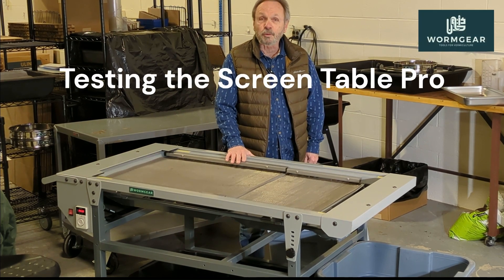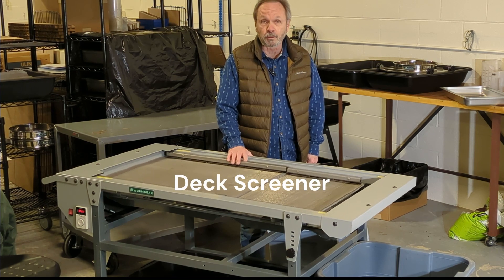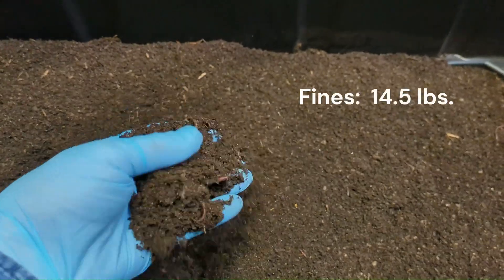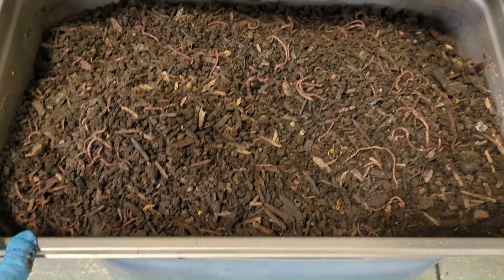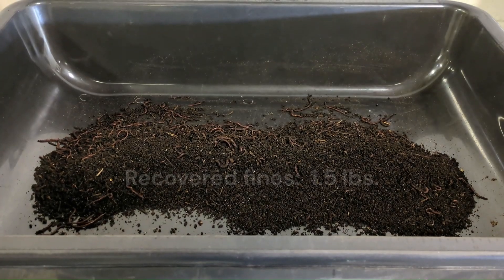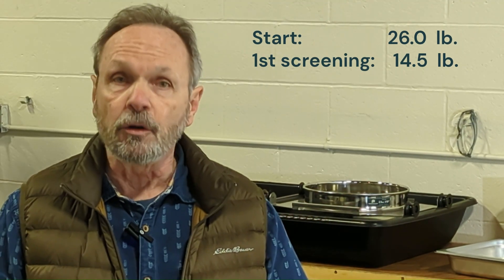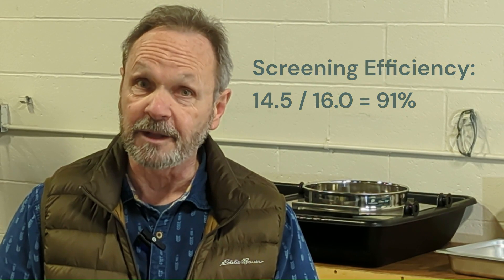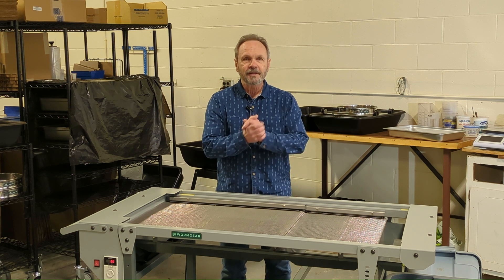Screen Table Pro: Innovating Worm Farming Efficiency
Introducing Screen Table Pro – The Ultimate Sifter for Vermicastings, Worms & Cocoons!

In this video, our founder and chief engineer, Dan Lonowski, takes you in his workshop to demonstrate the Screen Table Pro in action.

This vibratory screening table is designed for mid-scale commercial vermiculture operations, improving efficiency and reducing labor costs at the most time-consuming part of your worm farming process: sorting and screening.

Why Screen Table Pro?

✔ Fast & Efficient Screening – Optimized vibration settings quickly separate castings, cocoons, bedding, and worms.

✔ Adjustable for Your Needs – Easily change the slope and speed to suit your material’s moisture and texture.

✔ Durable Construction – Powder-coated steel frame with stainless steel screening surface for long-term use.

✔ Quiet Operation – Low-vibration motor system with noise-dampening features for a smooth workflow.

✔ Better Ergonomics – Higher working surface, easy controls, and spacious design for tub placement.

Technical Specifications:
📏 Dimensions: 60” L x 30” W x 36” H
⚖️ Weight: 125 lbs
🔩 Materials: Stainless steel & powder-coated carbon steel
🔌 Power Requirements: 110V/220V options available
🔍 Sieve Sizes: 2.5mm (1/10"), 3mm (1/8"), 4mm (5/32"), 5mm (3/16"), 6mm (1/4")
🚀 Optimized for high throughput – Process more material in less time!

Be among the first operators to upgrade and improve your sifting process while locking in this special launch price.

Make your worm farming operation faster, more efficient, and less labor-intensive with Screen Table Pro – Designed by Worm Farmers, for Worm Farmers!